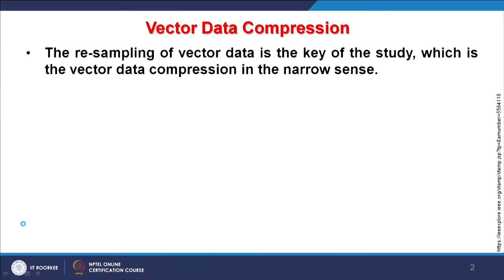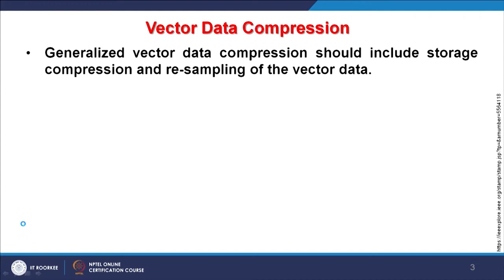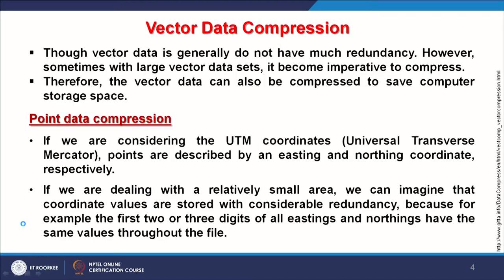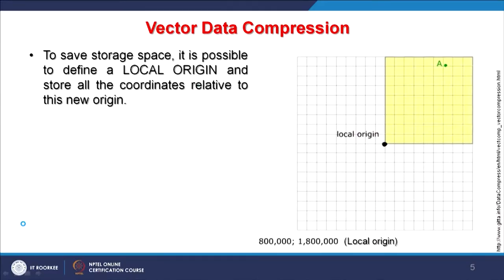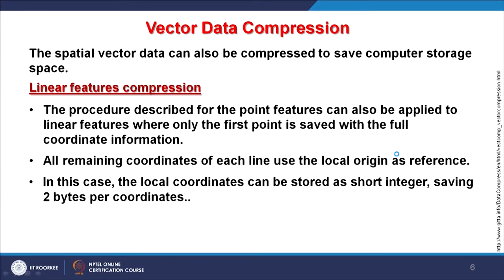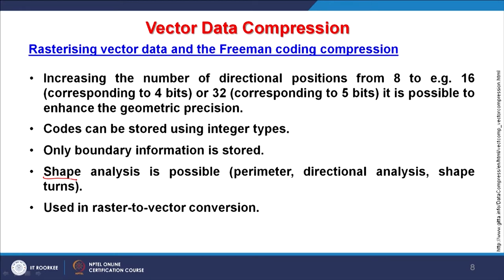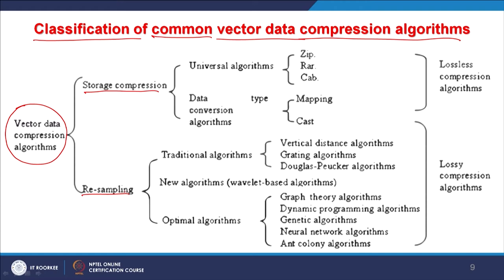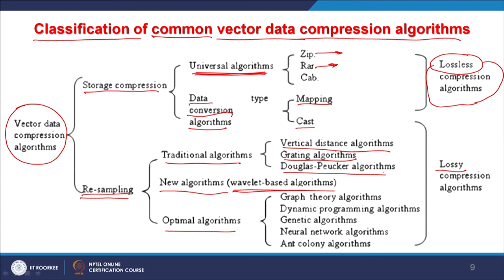Lecture 09 : Vector Data Compression Techniques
In this lecture, we are studying about Vector Data Compression Techniques